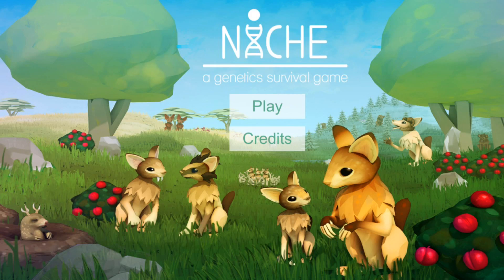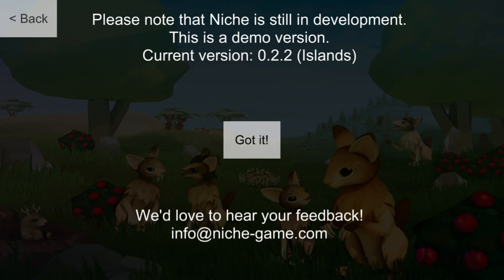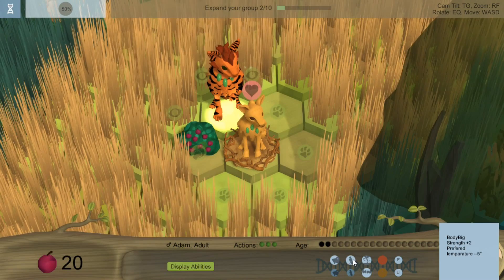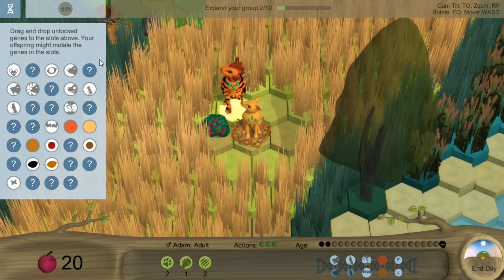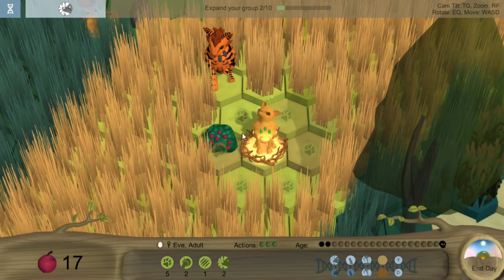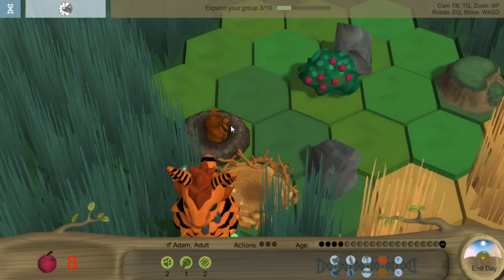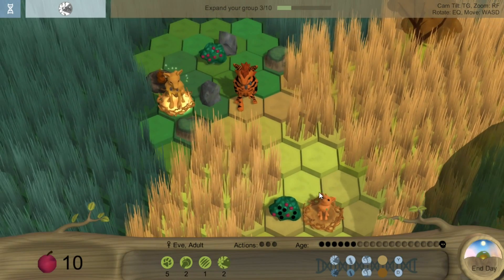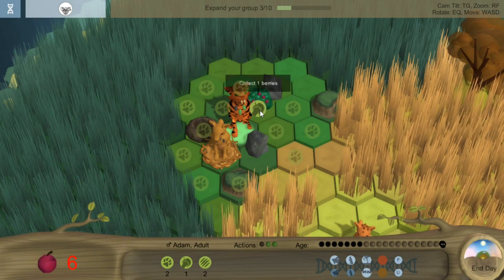DEFEND THE NEST!! || Niche: Genetics Survival Demo - Episode #1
In the end the survival of a species all boils down to one thing: can you pass your genes, as quirky as they are, off to the next generation and give them the claws, fangs, and useful sniffers to survive long enough to have children of their own? Or will your genetic line end in sudden death when a few genetic mutations turn your descendants into slow, lumbering oafs with mis-matched paws and no fighting skills?

Join Seri the Pixel Biologist as we explore Niche, a new genetics survival game being created by Team Niche! The demo is extremely promising, the art is adorable, and the music is relaxing so come on in and enjoy as we start breeding up our adorable deer-lion-jack-a-lopes and cheer them on as they struggle to survive generation after generation!

If you're interested in checking Niche out don't forget to peek in on their main website and their Kickstarter for updates about when the full game will release!